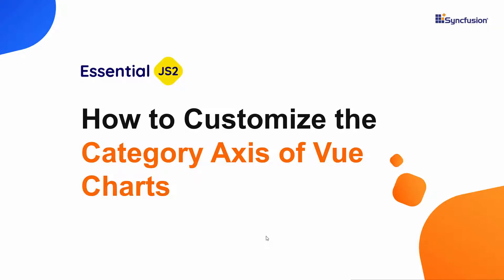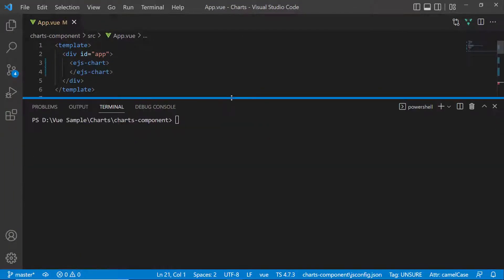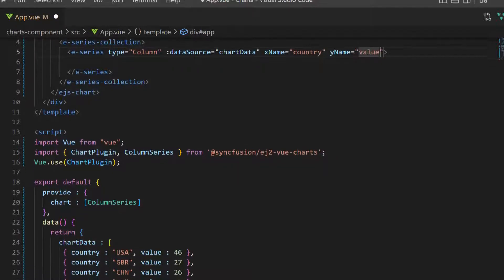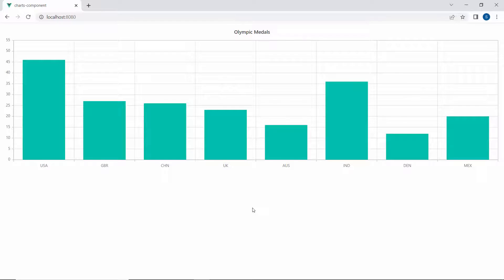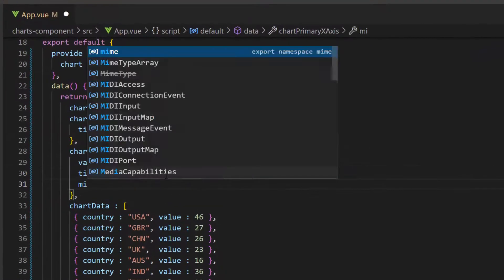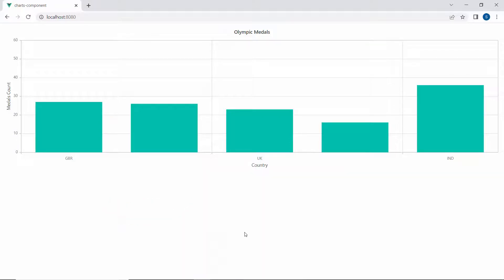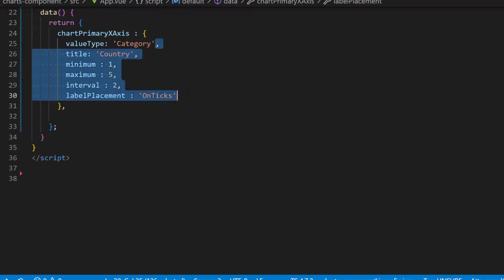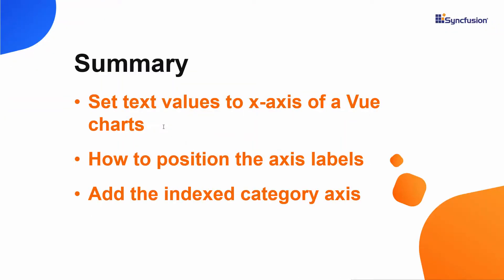How to Customize the Category Axis of Vue Charts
Learn how easily you can add a category axis to the Syncfusion Vue Charts component and customize it with various built-in options.
In this video, you will learn how to plot non-chronological data in a Vue chart component with a category axis. You’ll see how to use axis customization options like custom ranges and intervals, how to position labels on or between ticks, and how to add an indexed category axis.

BOOKMARK DETAILS
[00:00] Introduction
[01:14] Add category axis
[03:40] Set custom range for x-axis
[04:50] Position the axis labels
[05:25] Add indexed category axis